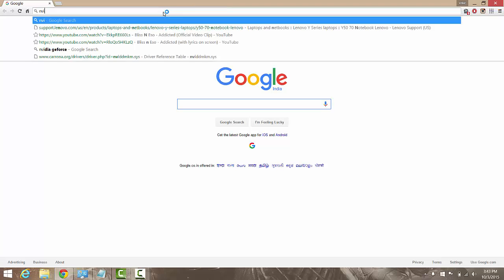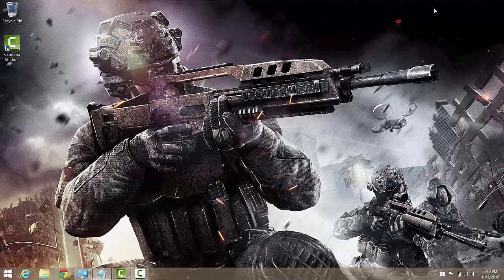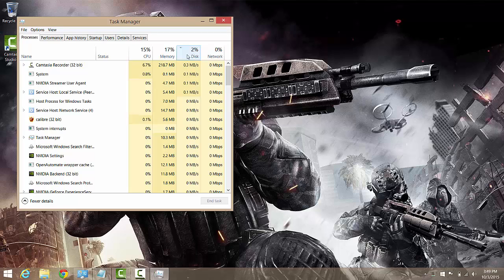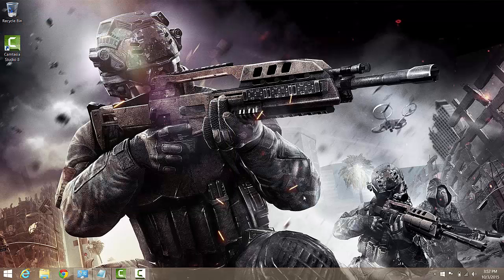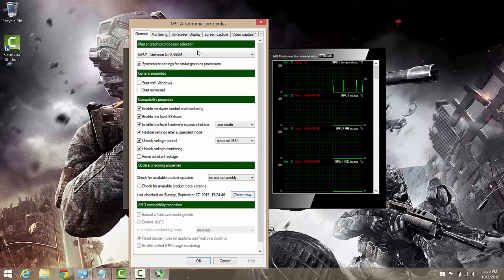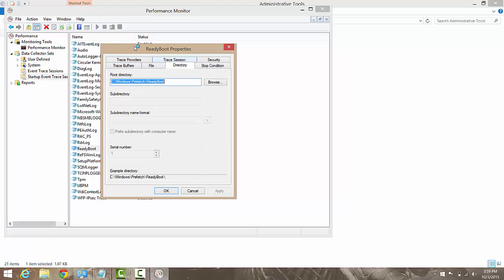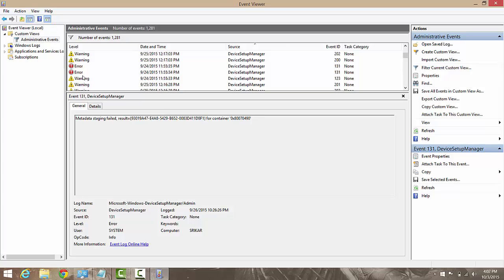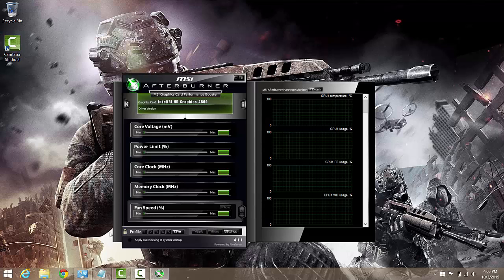bluescreen of death 100% fix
blue screen fix..!